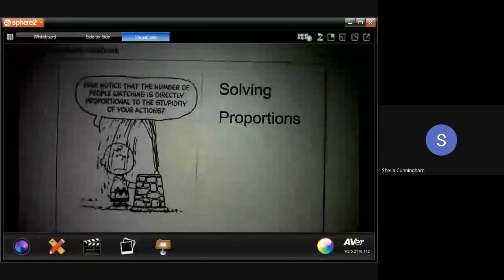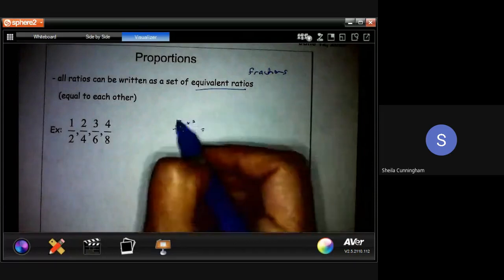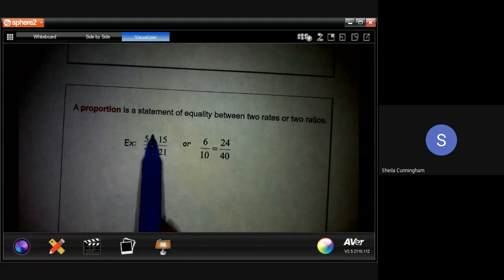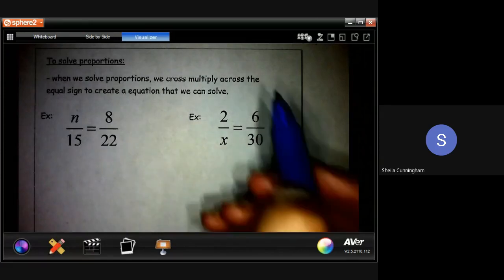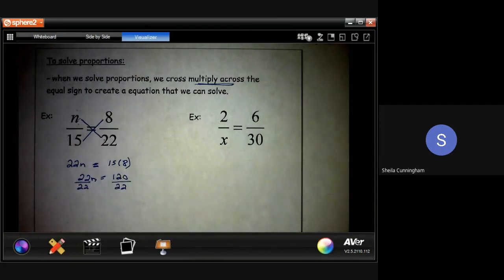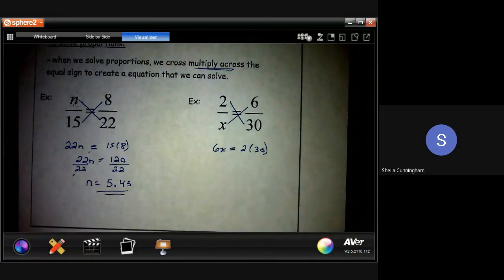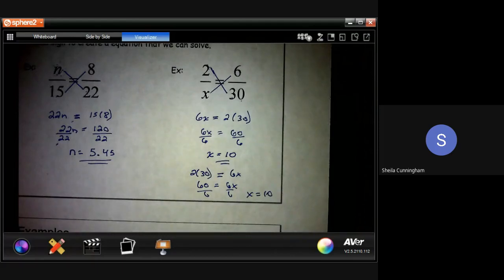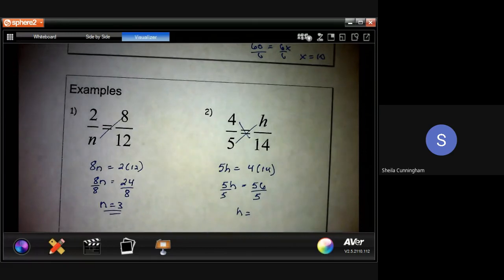10.7 Lesson 1b 7 Lesson 1b